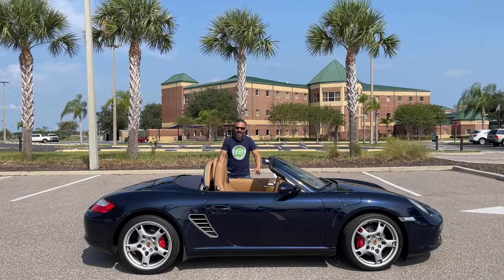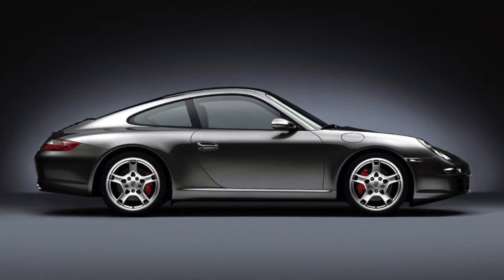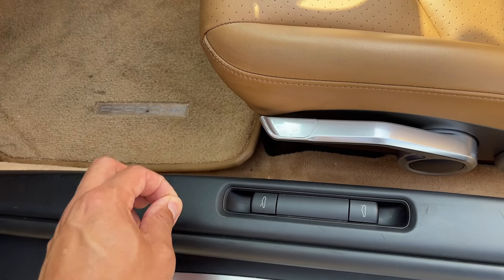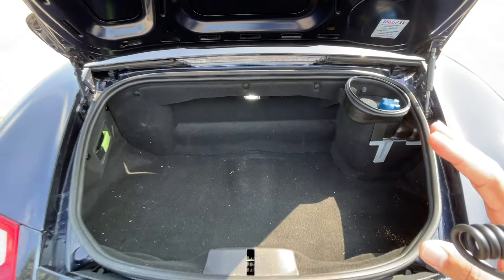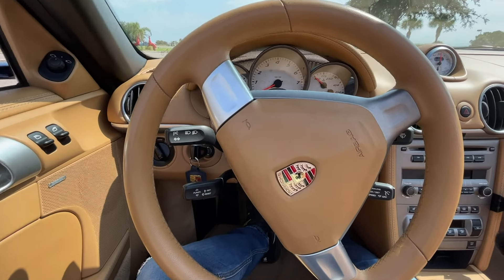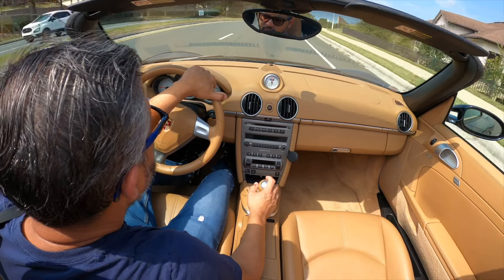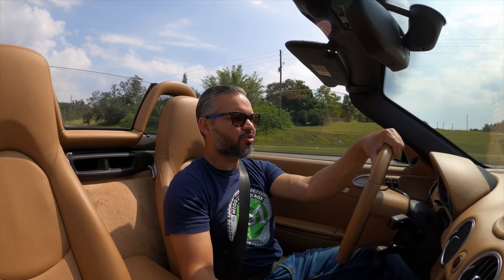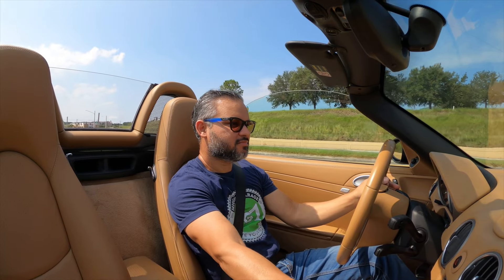I bought an old Porsche | 2006 Porsche Boxster S (987)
I'm on a mission to turn each and every one of my toy diecast cars into the REAL THING! This Porsche Boxster S is part of that! And what an amazing machine this car is! A great value in the mid-engine arena for sure!